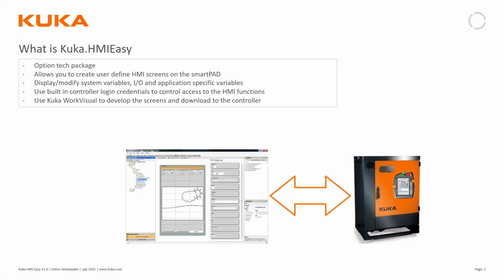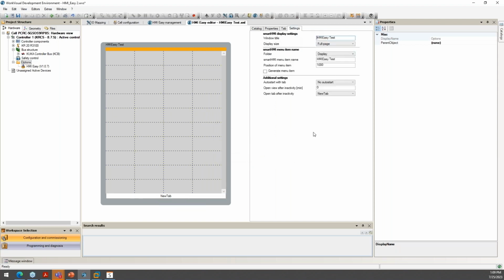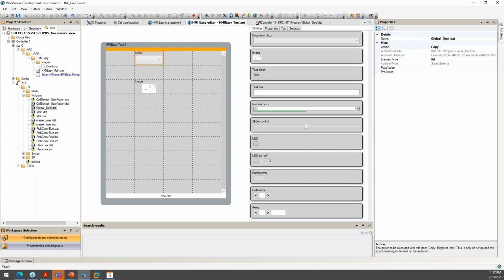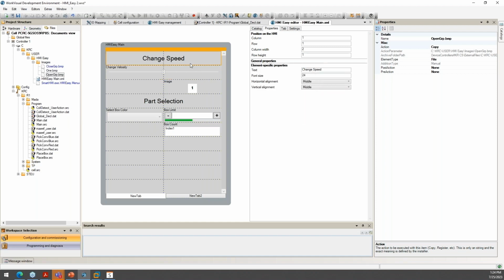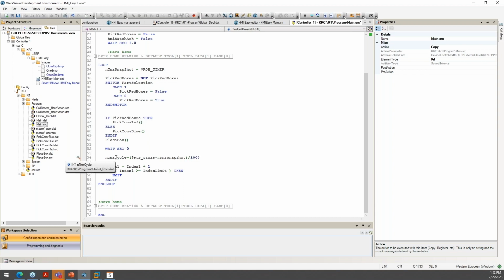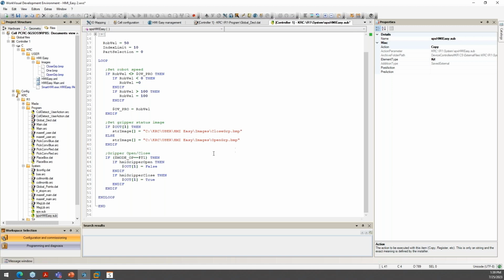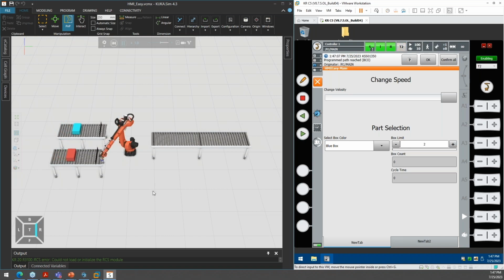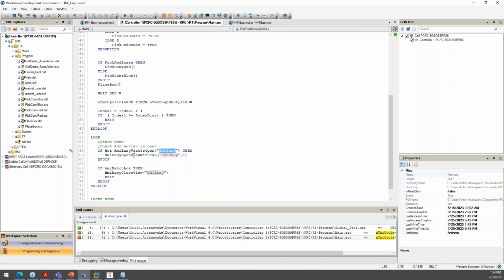KUKA.HMI Easy Webinar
During this one hour session, guests will learn how to utilize KUKA HMI.Easy to its fullest potential. KUKA HMI.Easy software allows you to quickly convert the generic user interface on the KUKA smartPAD-2 to a customized appearance that is optimally adapted to the user’s needs.